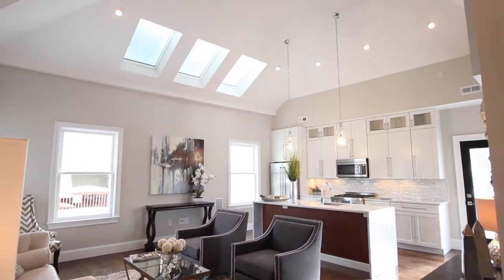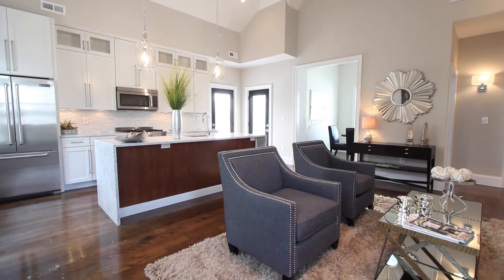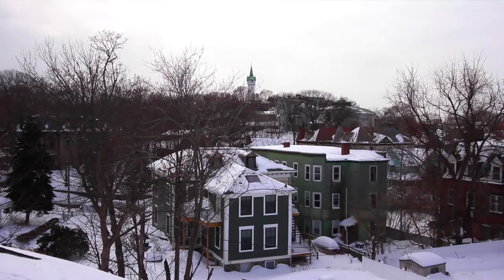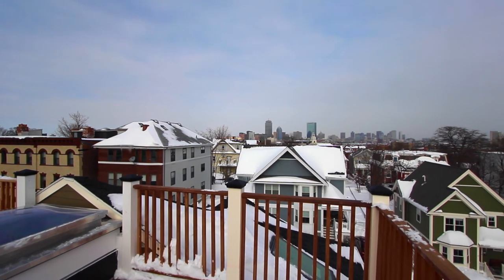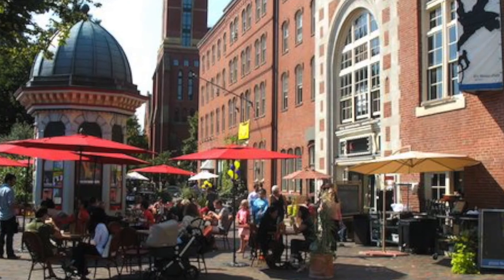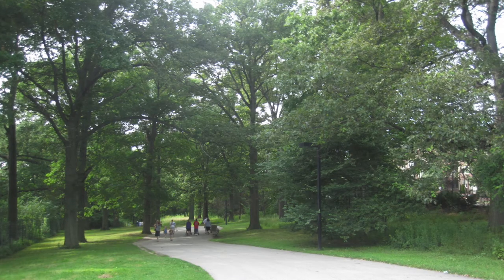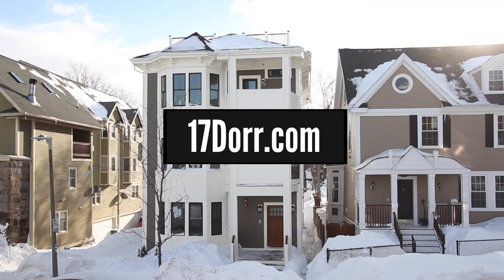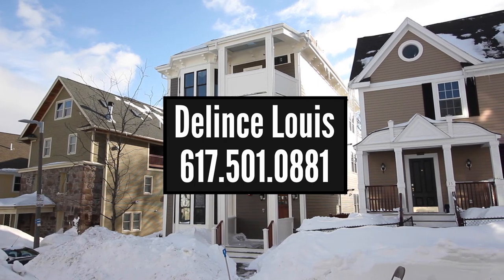17 Dorr Street Fort Hill, MA 02119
Architecturally designed & converted by prominent local developers. 17 Dorr Street Condominium features three stunning and spacious homes. Each 3bed/2 bath home takes full advantage of light and space with flexible open floorplan while the deluxe penthouse features stunning 18+ foot ceilings and roof top deck with gorgeous views. All units are designed reflecting taste and style in each carefully considered detail.

DETAILS:

All Units Feature:
· 3bed/2ba1,285+sq.ft
· Marble & porcelain baths
· Rainfall showers in master baths
· Walk in closets
· Custom cabinetry & marble counters
· Jenn Air Pro Appliances
· Wi-Fi Thermostats
· Video-Intercom
· Built in ceiling/wall speakers
· Built-in USB electrical outlets
· Jacobean stained floors
· Kholer fixtures
· Dual balconies
· Custom trim & moldings
Penthouse unit features:
· Private Roof-top deck

NEIGHBORHOOD:

Living in Fort Hill, Roxbury allows a short walk to two train stations within minutes while adjacent to Longwood Medical Area, South End, Jamaica Plain, Emerald necklace, Museums, Stylish Cafes, Chic Restaurants, Cool Boutiques, Inviting Parks, Greengrocers. Numerous residential, commercial, and municipal developments are under construction in this fabulous neighborhood.

Delince Louis Realty National, LLC